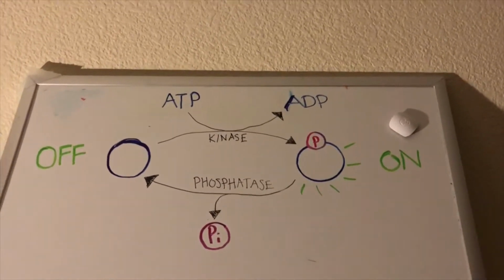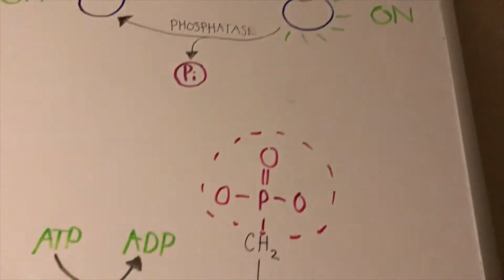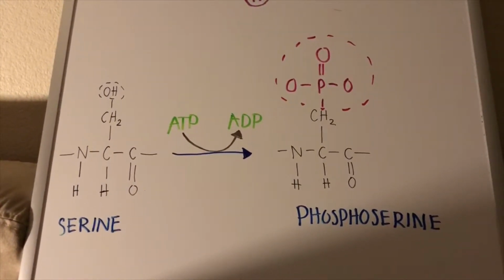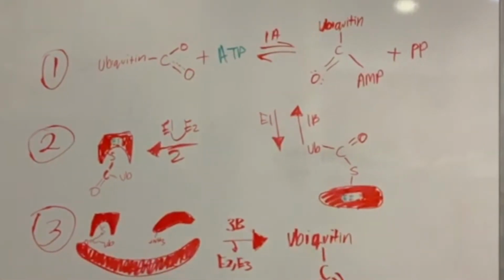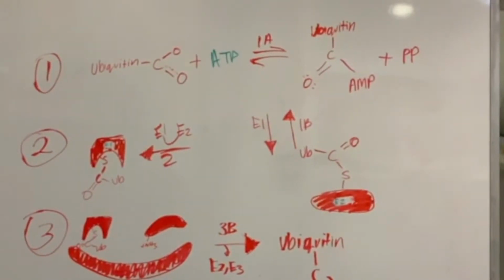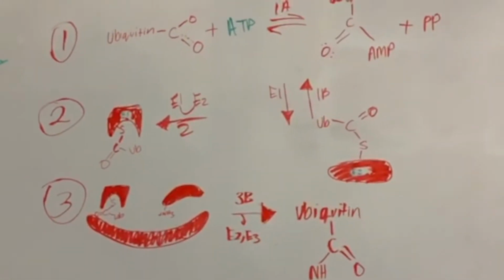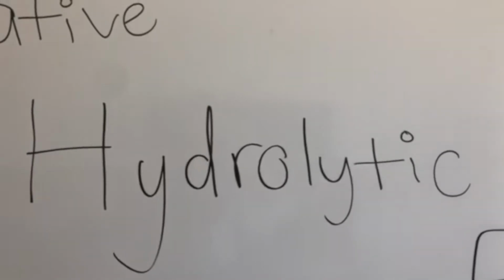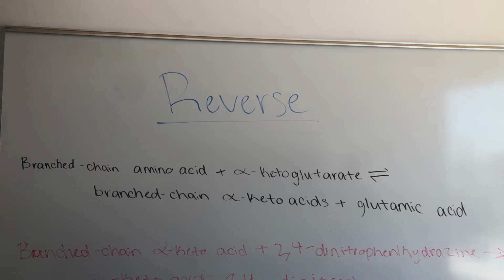BIO 2 Group Project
Learn more about protein modification.
What kinds of modifications do proteins undergo? Where do they occur in prokaryotes versus eukaryotes? And why are they necessary?